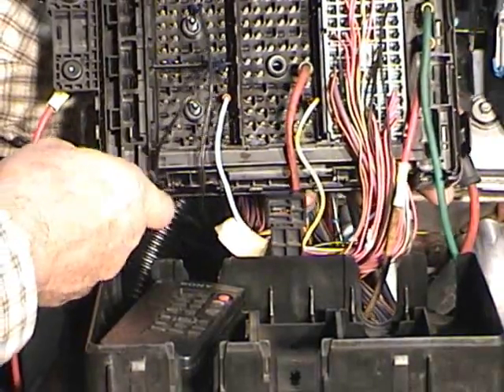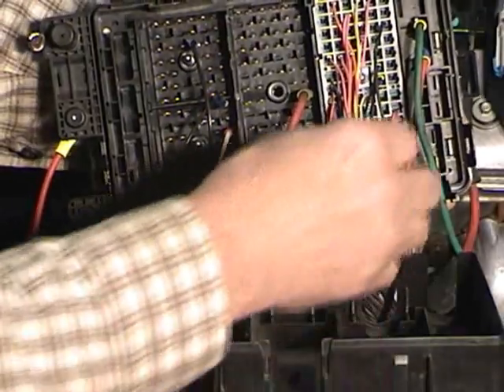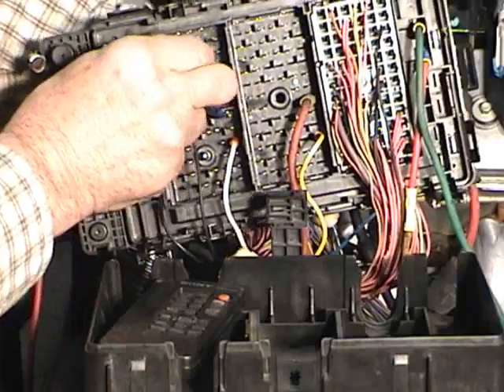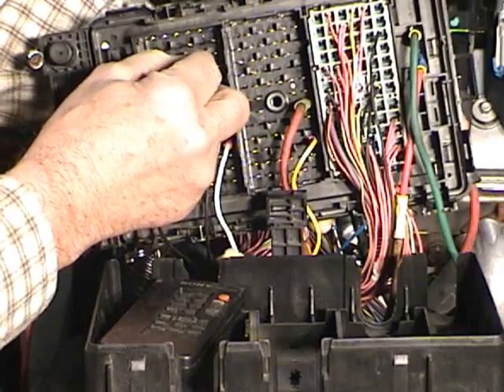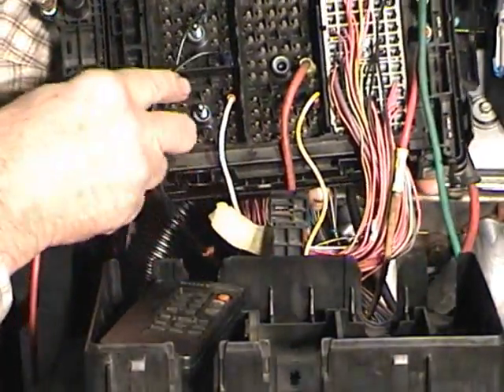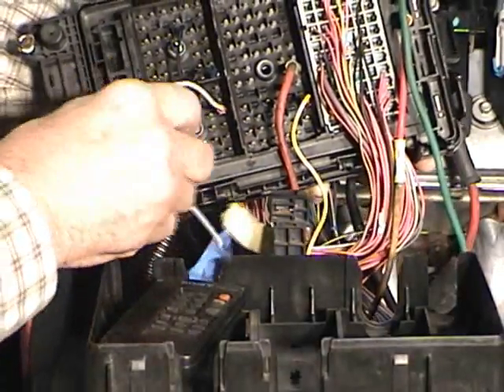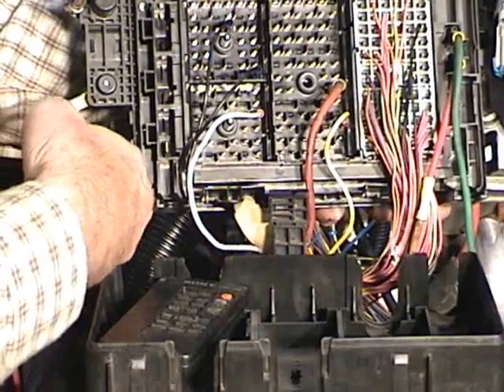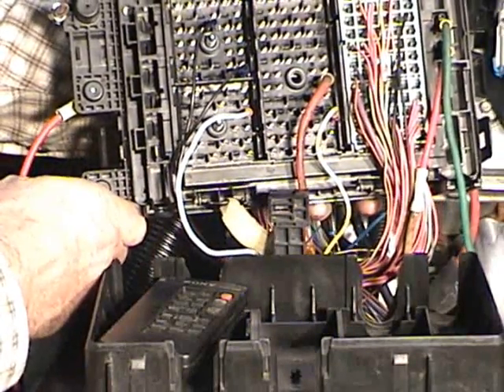BMW with Chevy V8--Segment 3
Details about wiring diagrams for an LS series Chevy V8 in a 535iS BMW